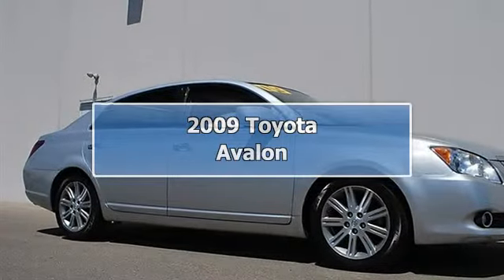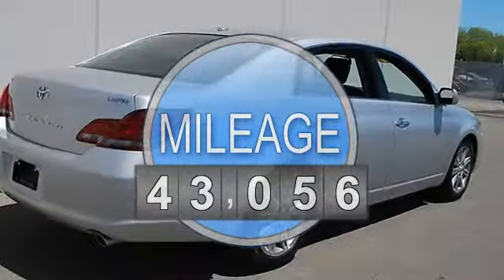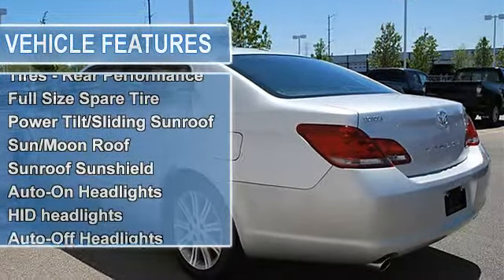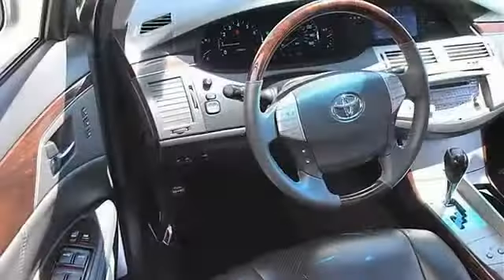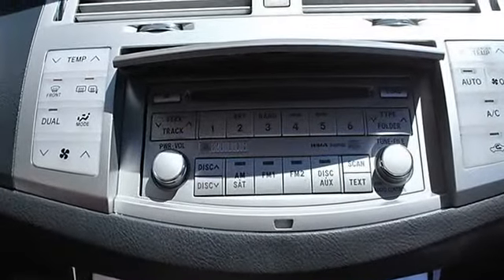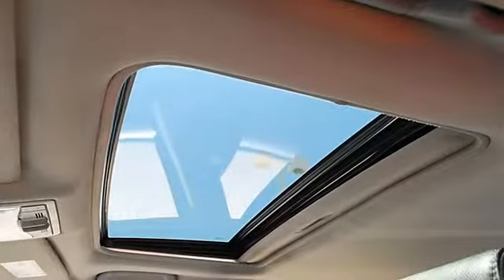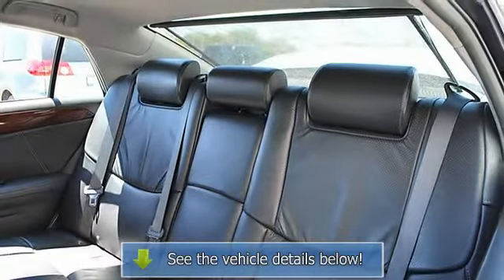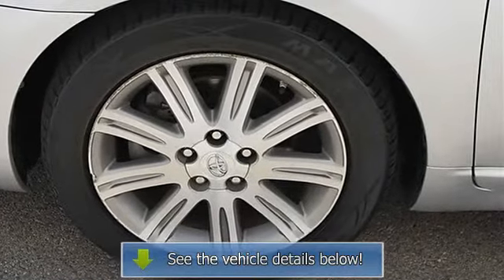2009 Toyota Avalon - Classic Dealer Group